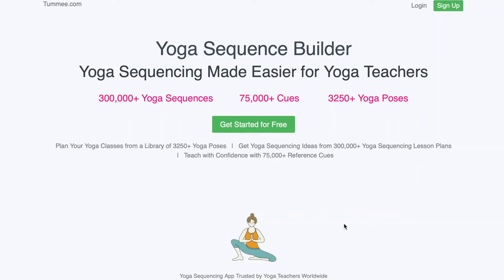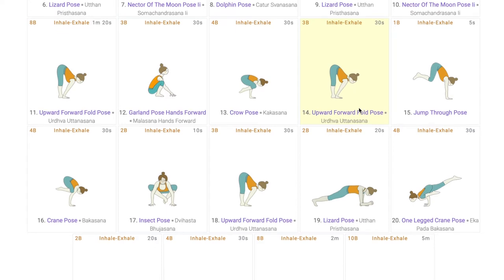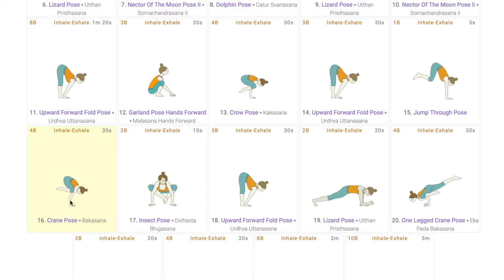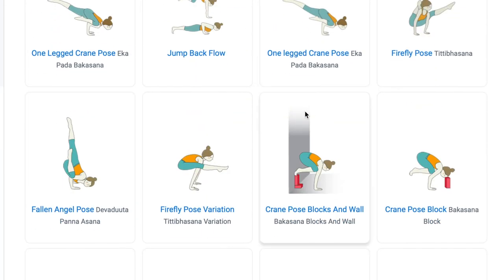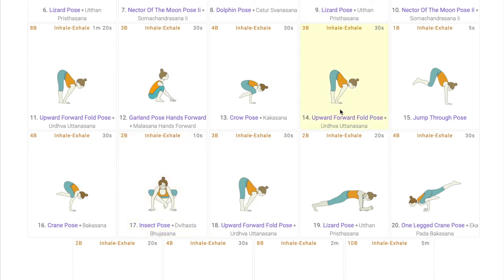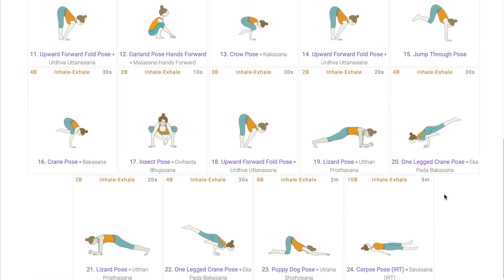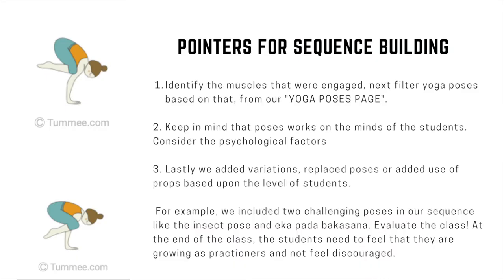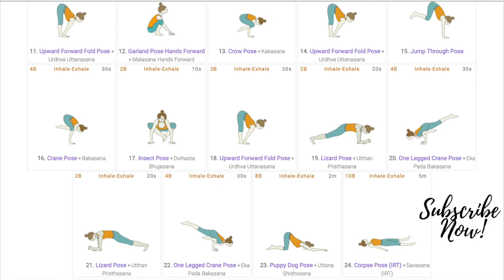Bakasana ( Crane Pose) | Peak Pose Yoga Sequence Planning for Yoga Teachers | Part 2 | Tummee.com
Learn how to create peak pose yoga sequences with confidence, from our library of 3000+ yoga poses and also get inspiration from 300000+ yoga sequences and 75000+ cues.  We have used the Tummee.com Sequence Builder to create this yoga sequence.

Few points to keep in mind for Yoga Sequence building are:
1. While developing peak pose sequence, first we identify which are the muscles and the parts of the body that are engaged.  Crow & Crane pose is an arms balance pose
Kakasana- Crow pose
Bakasana- Crane pose
Besides this, It requires strength in the muscles of the abs and core, stability in the hips, strength in the shoulders.
2. Second thing to keep in mind, poses works on minds of students. So here, the sequence will include poses that work on breath-body awareness which is vital for both these peak poses. Both Kakasana & Bakasana are balance poses and it requires the students to focus on their breath to be able to hold the pose for longer period of time along with making it easier for them.
3. The video is divided into 2 parts: first having core yoga poses for strength followed by yoga poses for the hips, followed by poses for lower back and then performing the first peak pose. The second video will have the second peak pose, Ek pada Bakasana , counter pose & cool down asana.

If you are a yoga teacher or yoga teacher in training, join us today to stay updated on new sequences, poses, mudras, and much much more: